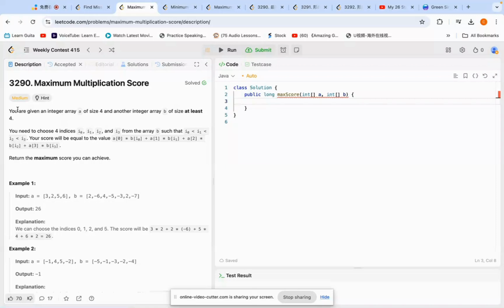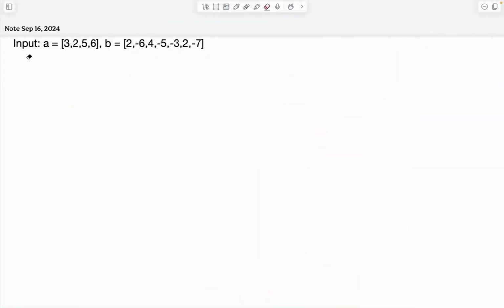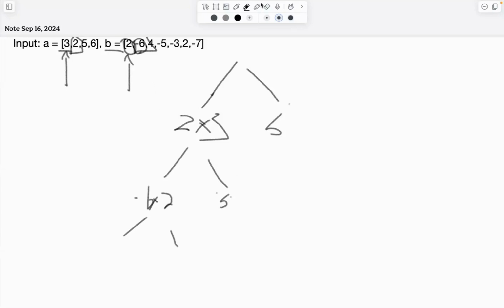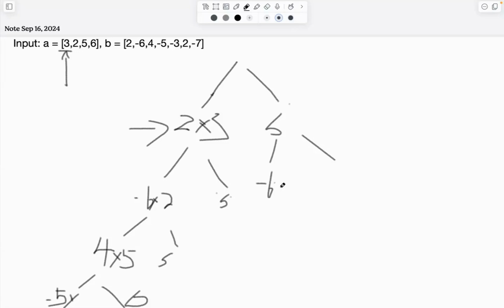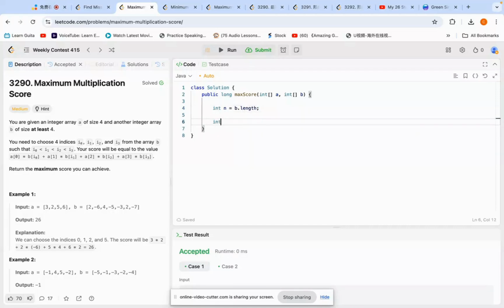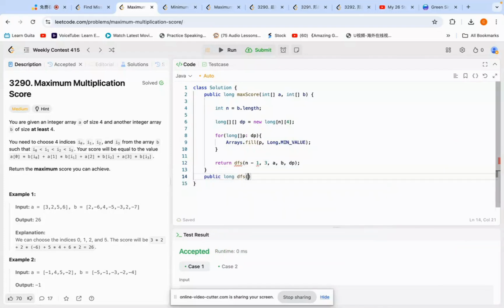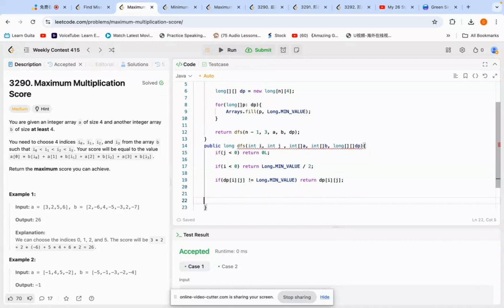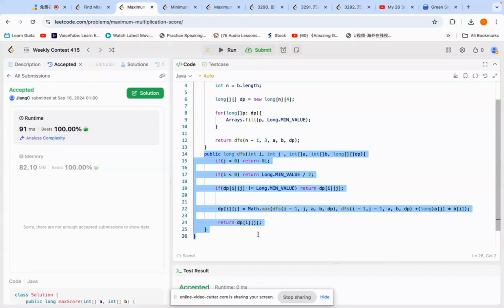3290. Maximum Multiplication Score